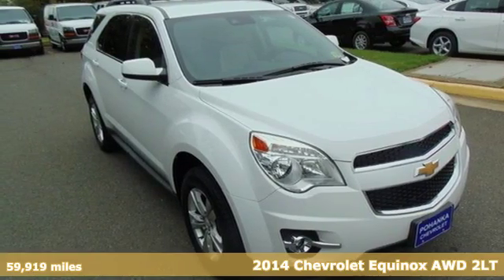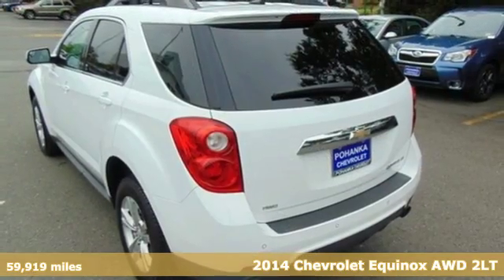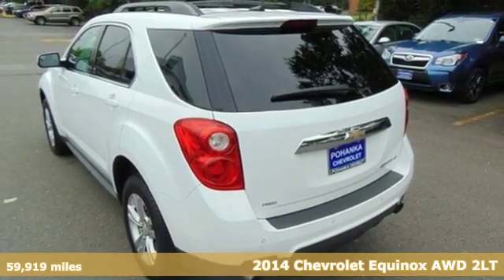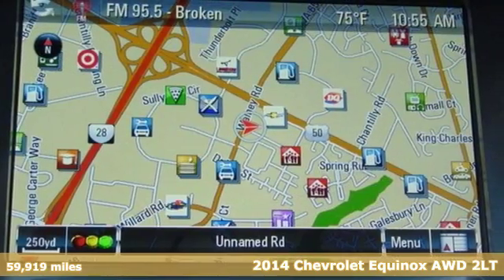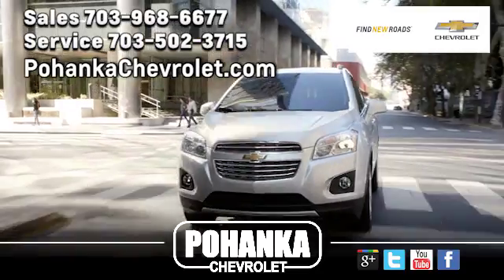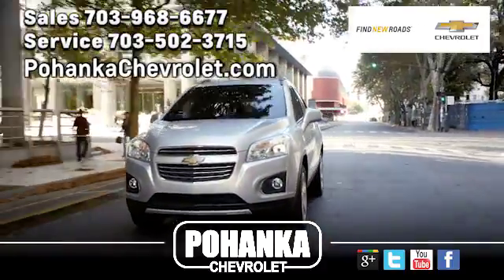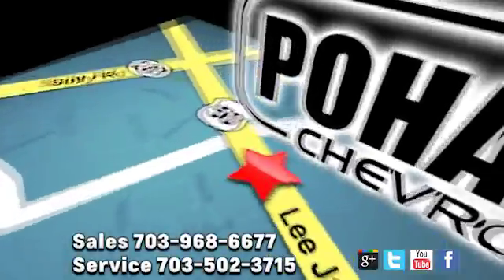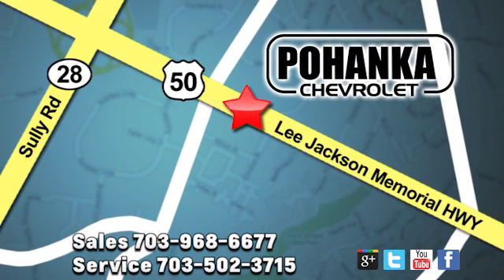Used 2014 Chevrolet Equinox Manassas VA Chantilly, MD CP18213 - SOLD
Year: 2014
Make: Chevrolet
Model: Equinox
Trim: LT
Engine: 3.6L V6 SIDI
Transmission: 6-Speed Automatic with Overdrive
Color: White
Interior: jet black
Mileage: 59919
Stock #: CP18213
VIN: 2GNFLGE32E6344481
Summit White 2014 Chevrolet Equinox LT 2LT AWD 6-Speed Automatic with Overdrive 3.6L V6 SIDI AWD.brbrLocated right next to Dulles International Airport on Route 50 in Chantilly, Fairfax VA. Recent Arrival! Odometer is 16100 miles below market average!brbrAwards:br * 2014 IIHS Top Safety Pick+ * 2014 IIHS Top Safety Pick+ with optional front crash prevention * 2014 KBB.com Brand Image AwardsbrAll prices exclude taxes, title, license, freight, and dealer processing fee of $699.00. Published price subject to change without notice to correct errors or omissions or in the event of inventory fluctuations. All features not on all vehicles. Vehicles shown are for illustration purposes only.brbrReviews:brbr * If want a comfortable family/gear hauler that's larger than other compact crossover SUVs but small enough to be at ease in parking lots, the Equinox is worth a look. For those who need to pull moderate loads, the 3,500-pound towing capacity in V6 models is shoulders above most competitors. Source: KBB.combr * Premium look inside and out; strong optional V6 engine; quiet interior; comfortable highway ride; spacious and adjustable backseat. Source: Edmundsbr * The 2014 Equinox is Chevrolet's torchbearer in the sizzling compact crossover segment. The Equinox stretches the boundaries of the term compact as it is noticeably larger than its rivals. That size difference affords more room for passengers in the second row seat and a larger presence on the road. The 2014 Chevy Equinox has a comfortable and quiet ride and drives like a more expensive car. It has an edge in passenger comfort, especially in the rear, where the bench seat can move several inches fore and aft to create more legroom. Up front, driver and passenger benefit from generous-sized seats. The 2014 Equinox has a good blend of soft curves at its edges to balance the vehicle's rectangular shape. A long hood further helps even out the Chevy's proportions. It all works to give the Equinox an athletic appearance. Other standout aesthetics include the signature 2-bar grille, floating fog light bezels and creased fender flares. The 2014 Chevrolet Equinox comes standard with a fuel-efficient 4-cylinder engine that makes an adequate 182 horsepower. You may also choose the impressive V6 that puts out 301 horsepower. Both engines are connected to a 6-speed automatic transmission. Front-wheel drive (FWD) is standard with all-wheel-drive as an option for both engines. The 4-cylinder model can tow a maximum of 1,500 pounds while the V6 can pull 3,500 pounds. If you want a small-but-not-too-small SUV with plenty of passenger space, a comfortable ride and good fuel economy, consider the 2014 Chevy Equinox. Source: The Manufacturer Summary

Address:
13915 Lee Jackson Hwy